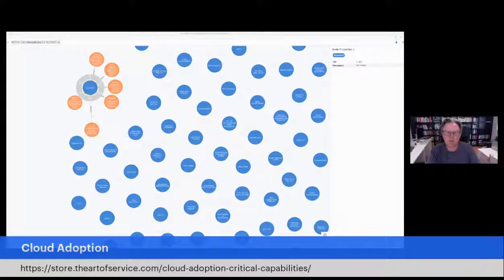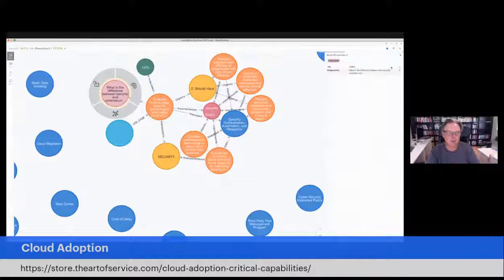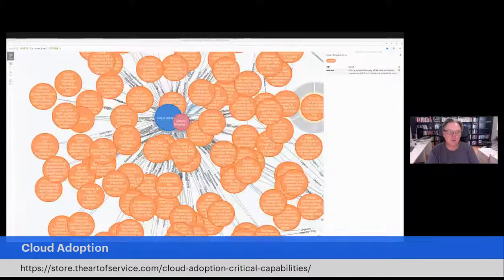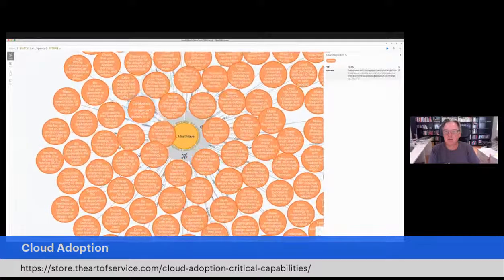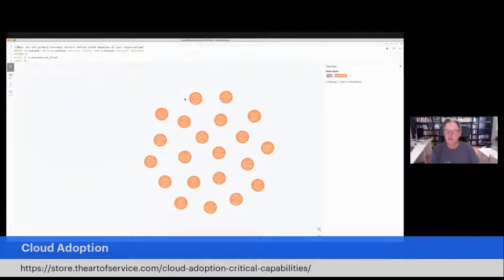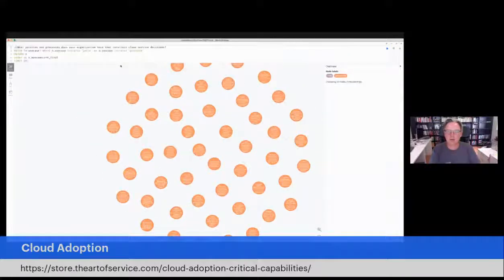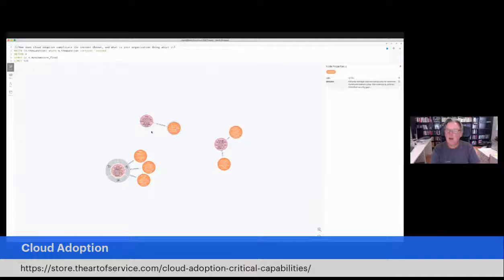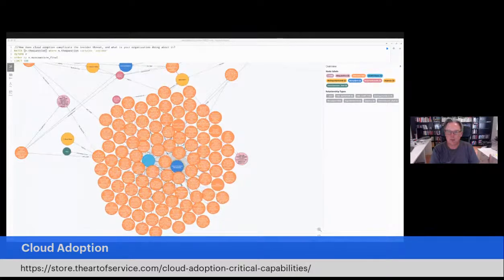The Art of Service - The Cloud Adoption Graph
Develop deep relationships with (internal) client IT decision makers to drive long term cloud adoption and enable them to be cloud advocates.